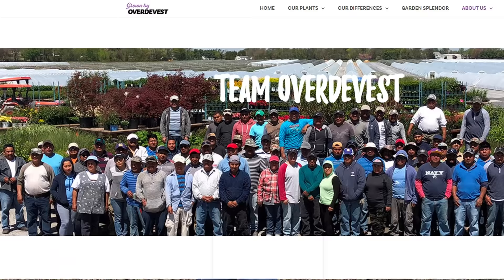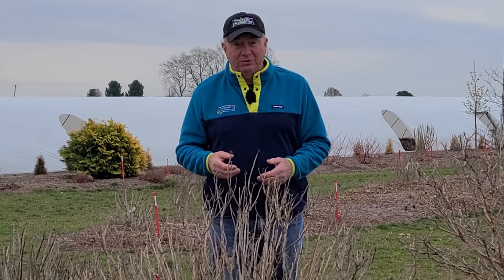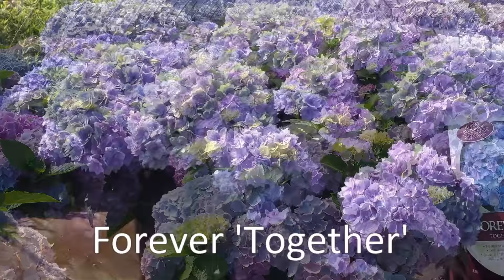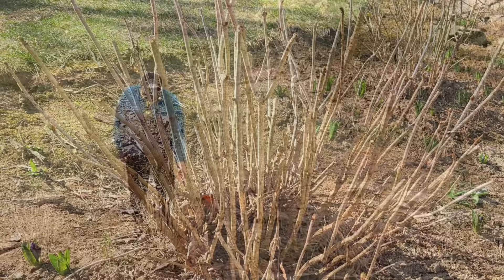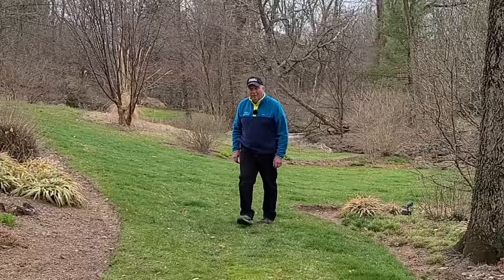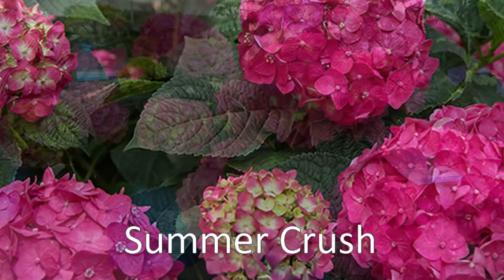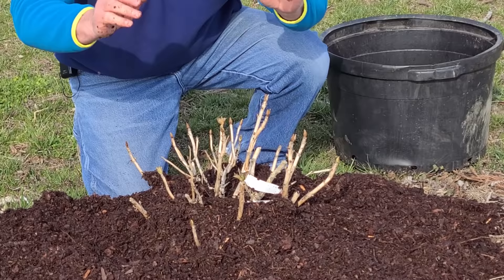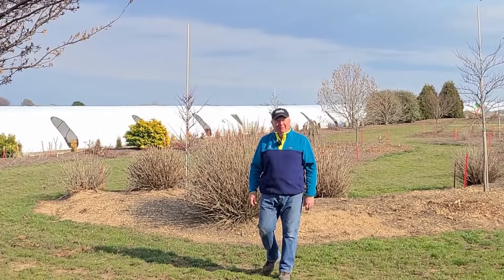Why Isn't My Hydrangea Blooming 🙁🤔// What Can Be Done About It? 👍💚😉😁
Wondering why your Hydrangea is not flowering?
Well, join David in our nursery trials area (and his own garden) and listen in to his comprehensive report, and learn why this might be happening.
Then follow along (including watching to the end) to get the answers, and his suggestions, tips and advice ✅ 👏
Things that YOU CAN DO to get the most from your hydrangeas and have them produce lots of gorgeous big, beautiful flowers.

Find out about the various kinds of Hydrangeas and listen in as he explains why this might be happening and WHAT YOU CAN DO About it!

Then discover how new and exciting selections that produce their flowers on the current year's growth (as well as the shoots made the previous year), and how they can help you have lots and lots of blooming color in your garden and areas around your home.

Overdevest Nurseries is proud to partner exclusively with premier locally-owned garden centers in the Northeast and Mid-Atlantic region.
Enter your zip code in this Locator to find a source for the plants featured.
Then please consider clicking and subscribing to our channel, we are posting new videos all the time. Discover interesting plants, and even more helpful information and lots of practical, timely tips.